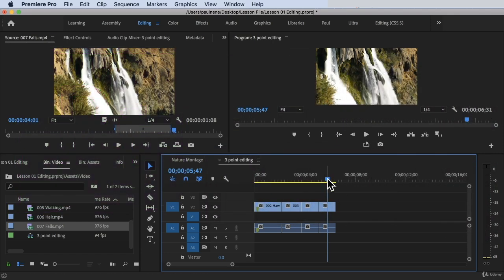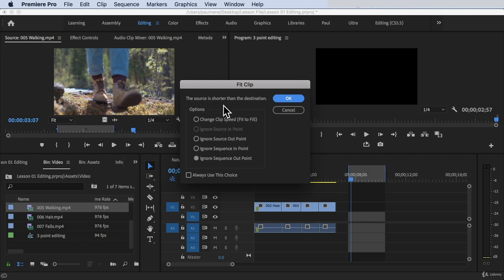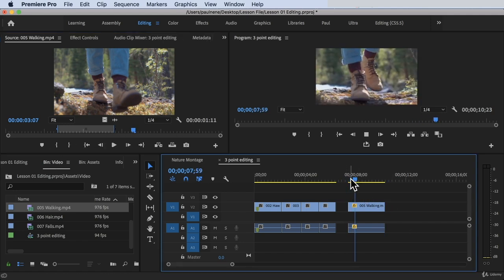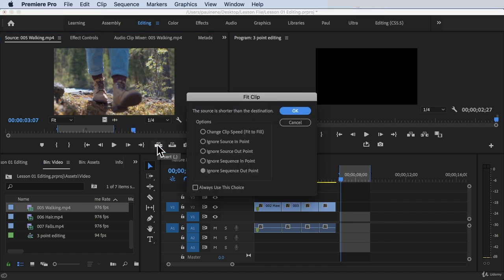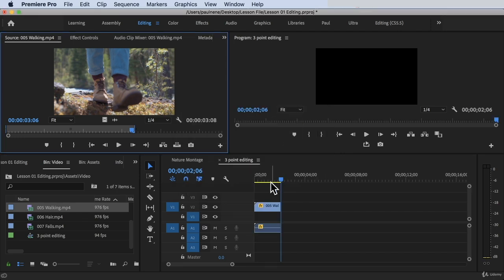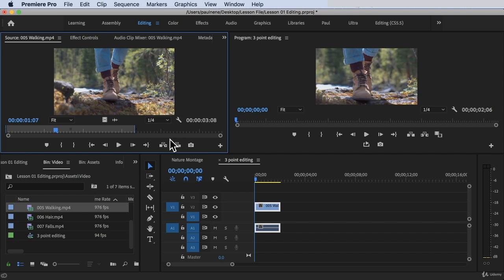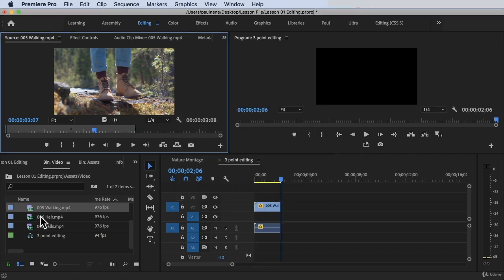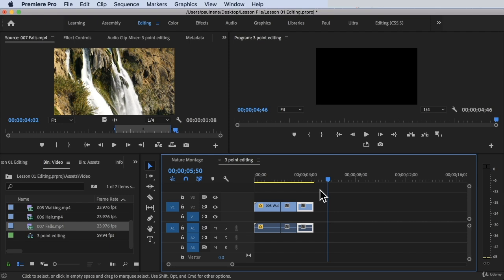4 Point Editing#Adobe Premiere Pro Complete Video Editing Masterclass Udemy